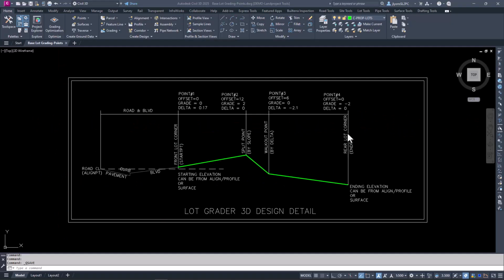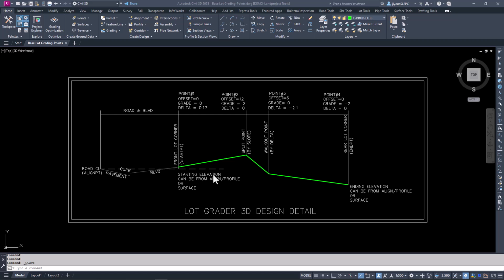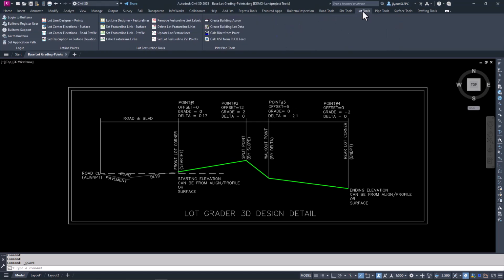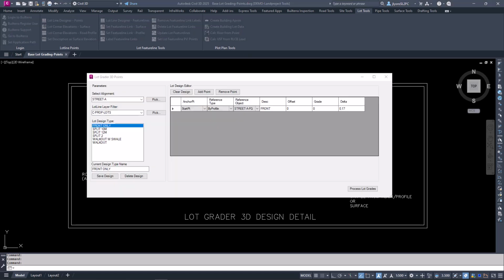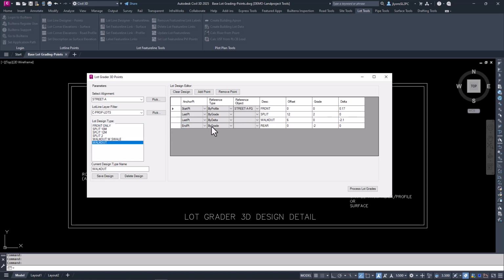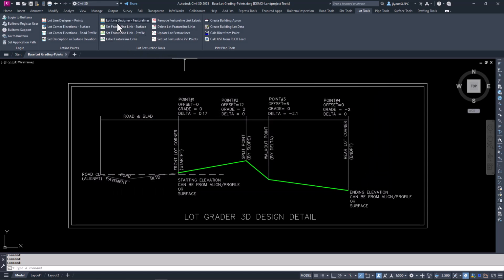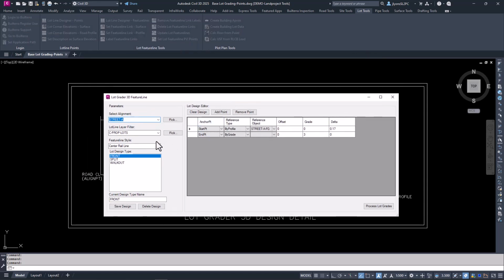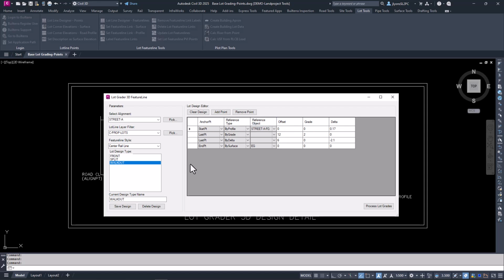Lot Grader 3D Designer Summary